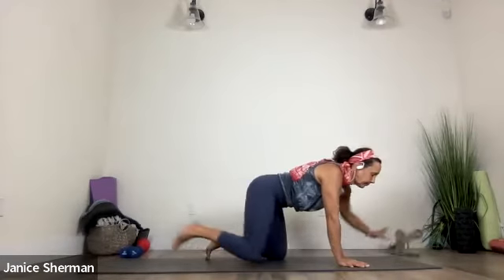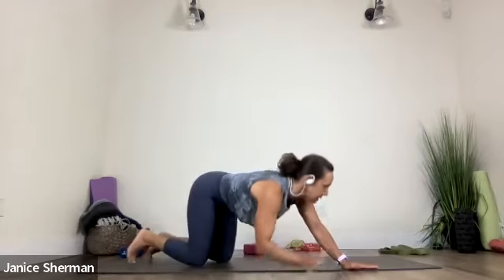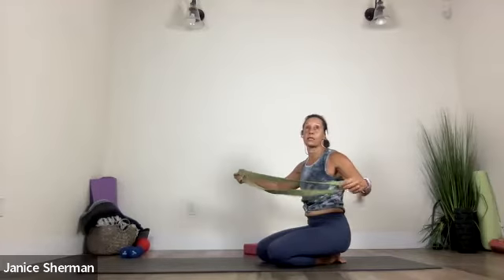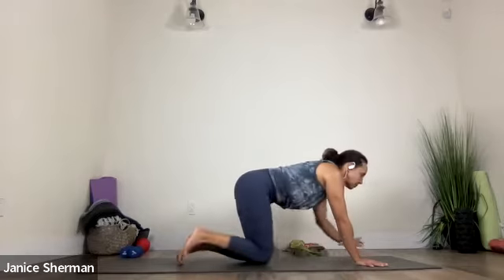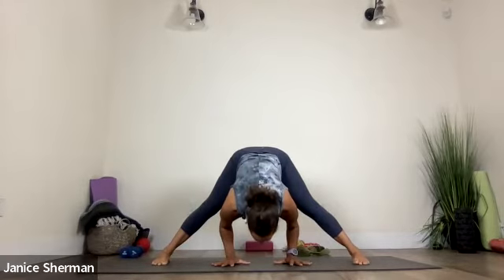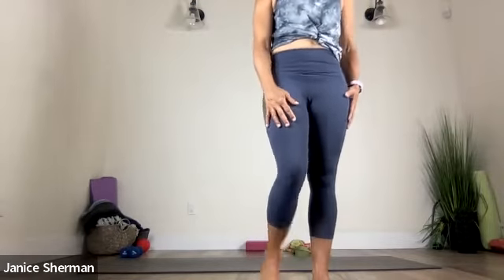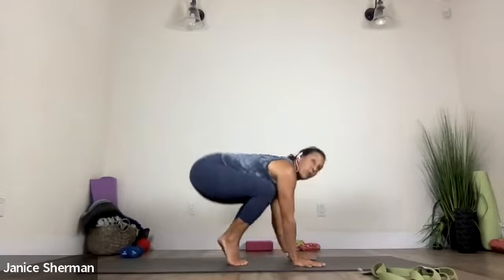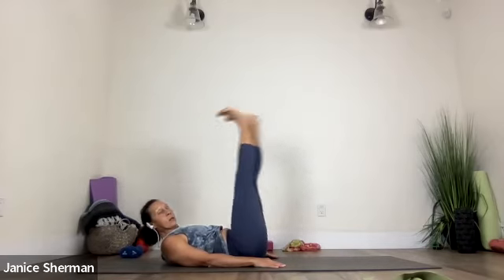Scapula Core & Balance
This class focuses on engagement of the scapula to create stability in the shoulder blade, shoulder opening, core work, and standing balance.  Class moves at a nice pace so that students can be successful.